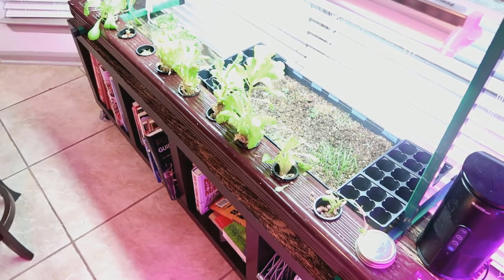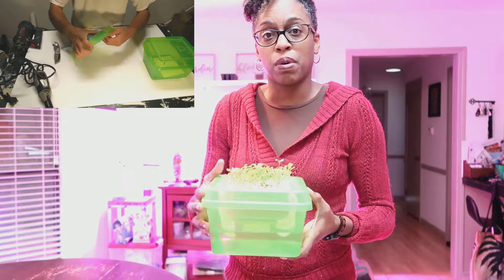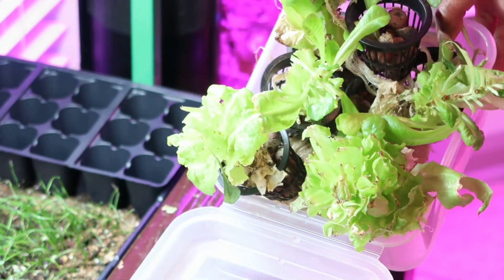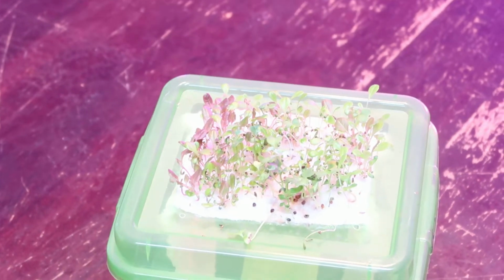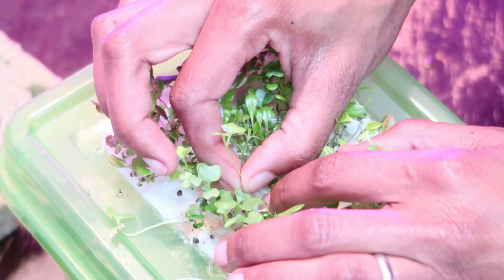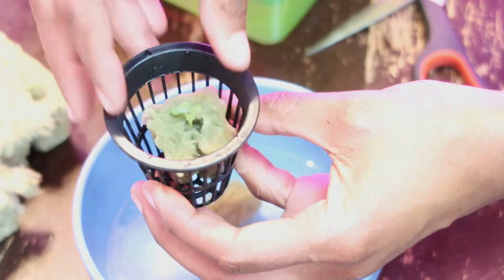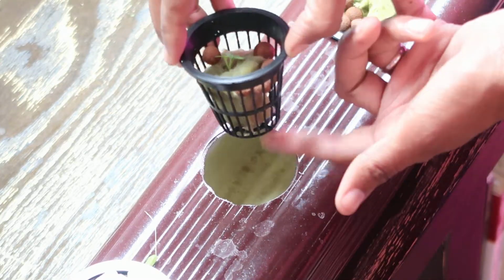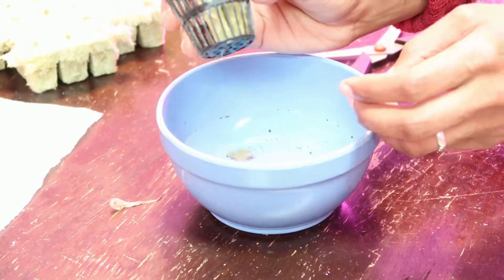DapperVista DIY3: Replacing Lettuce in a Hydroponic Rail System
Replacing buttercrunch lettuce and bok choy in a hydroponic rail system